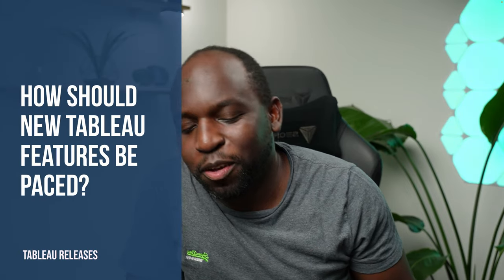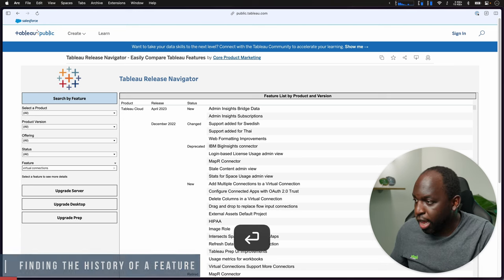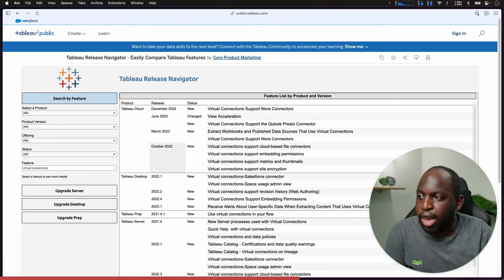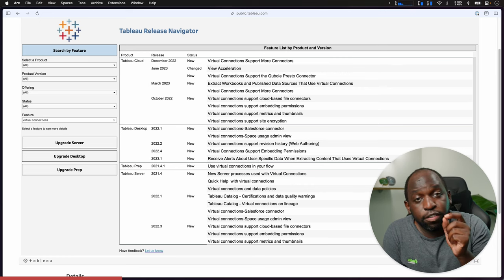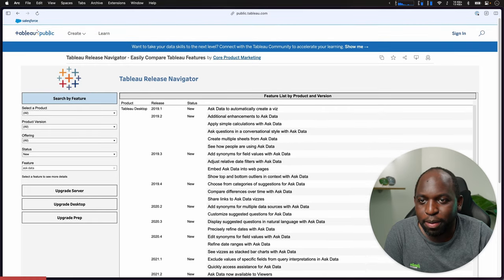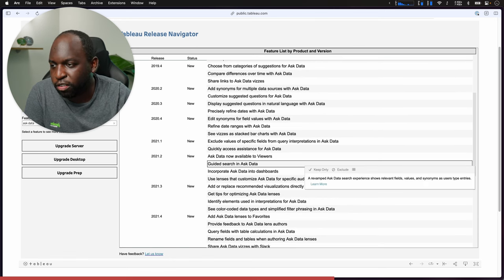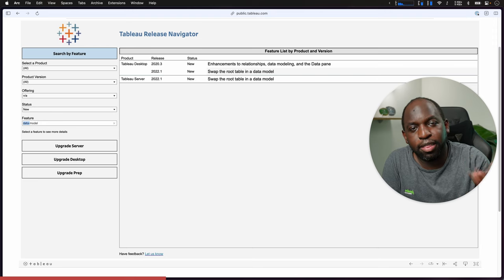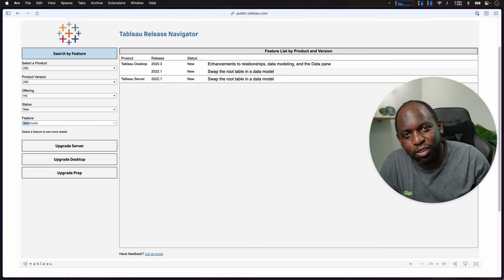Feature realeases need to change | What's new in Tableau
In my previous video, I touched on this briefly. In this video, I give it some more air. I think it's time for features in tableau to arrive in a more complete way than they have been for some time.

Timestamps
00:00 Intro
00:20 The Feature List for our Analysis
01:12 Finding the HIstory of a feature
03:27 My Theory on Updates
04:49 Ask Data over the years
07:03 Its time for Feature Completeness